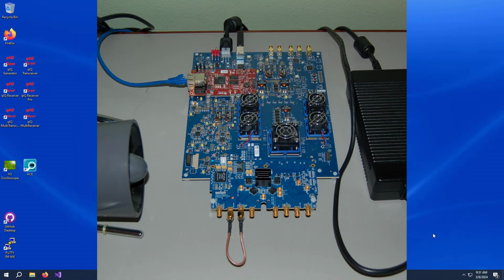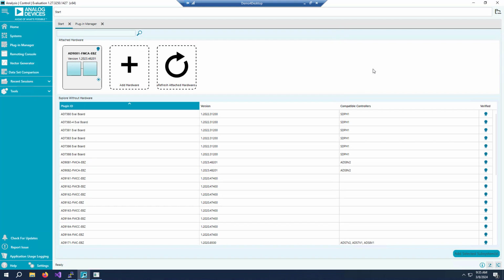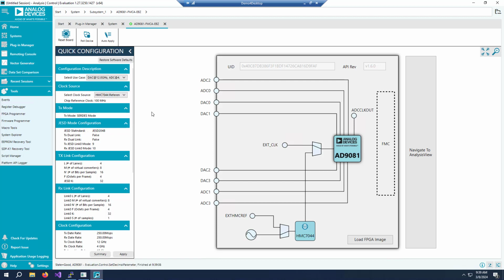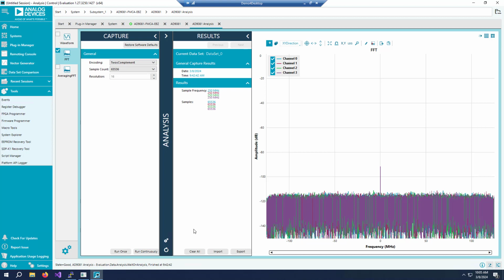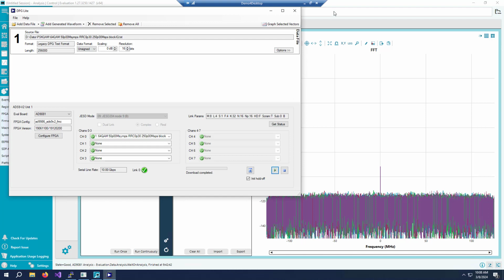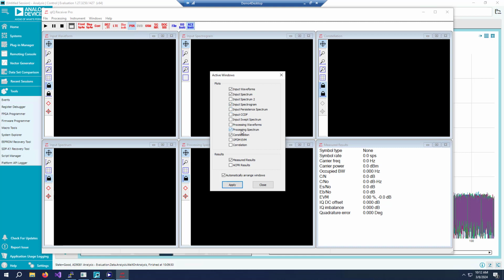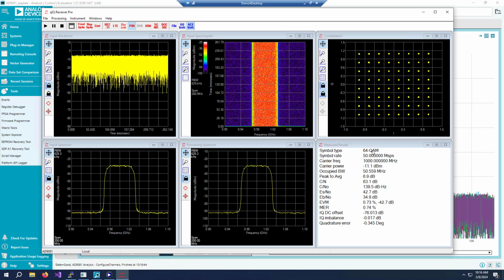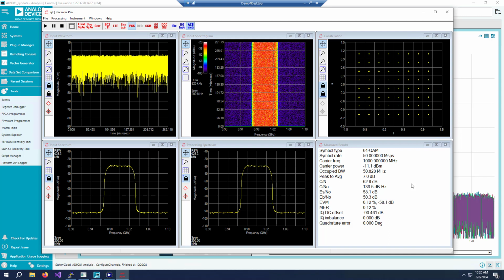AD9081, ADS9, ACE and qIQ Receiver Pro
This video shows how to set up an Analog Devices AD9081 MxFE with an ADS-9 host board, and run it under ACE. After setting up the system, it then goes on to show EVM characterization using QIQ Systems' qIQ Receiver Pro software working with ACE.